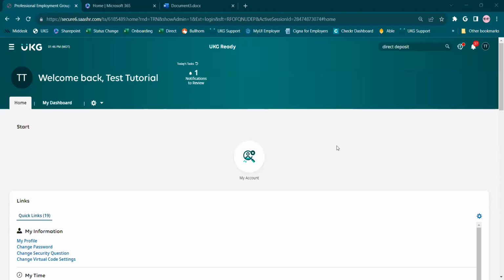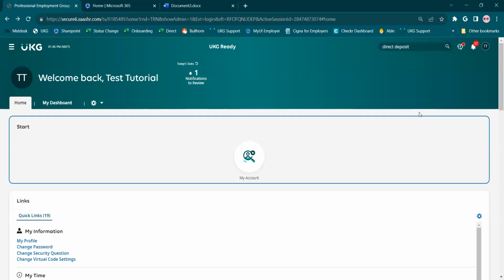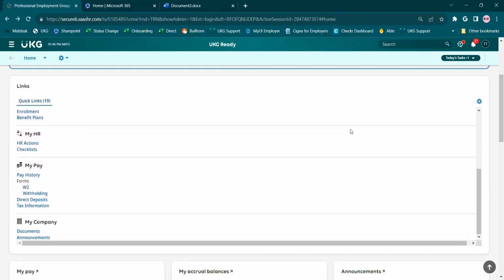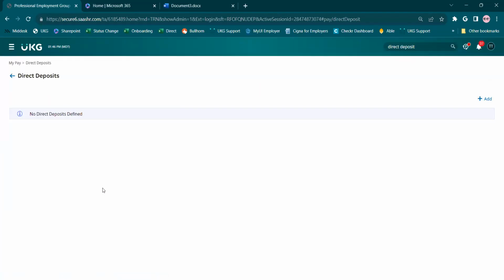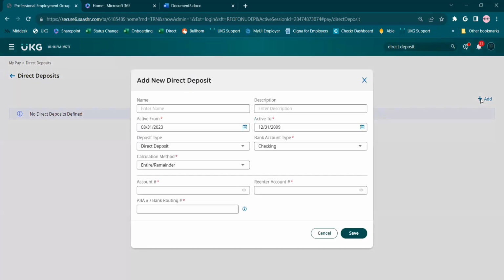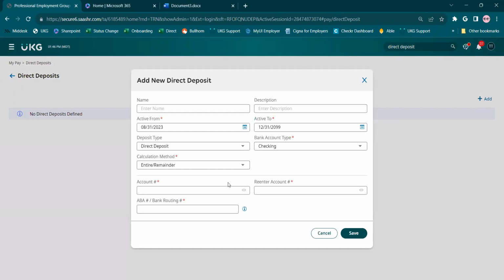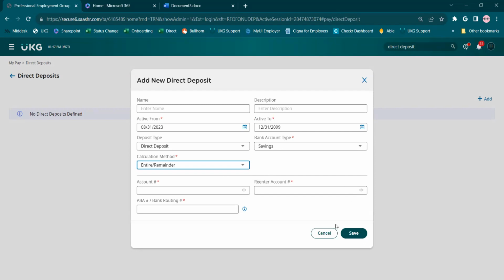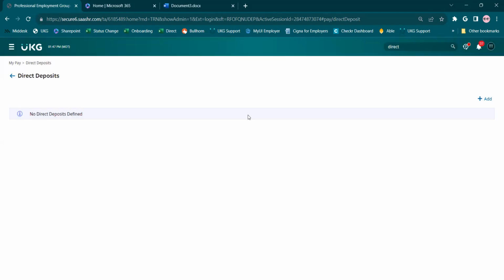UKG Tutorial: Updating Direct Deposit Information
Please view this video on how to update or change your direct deposit information.